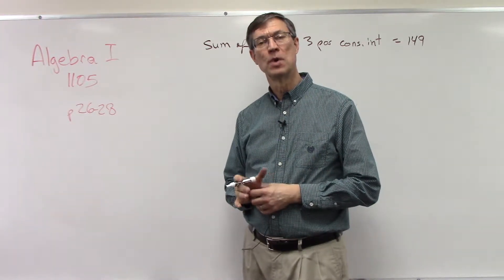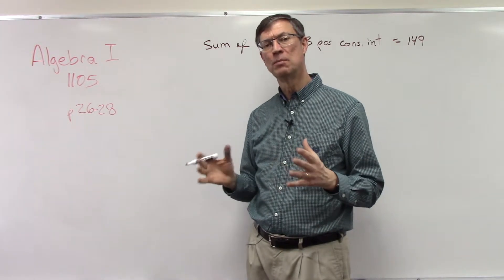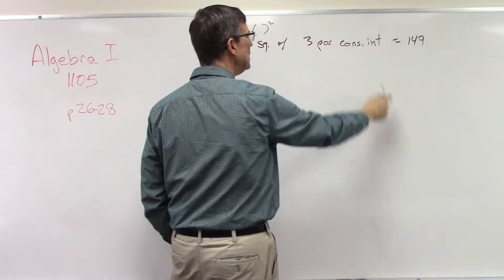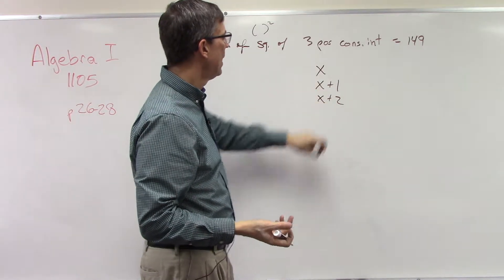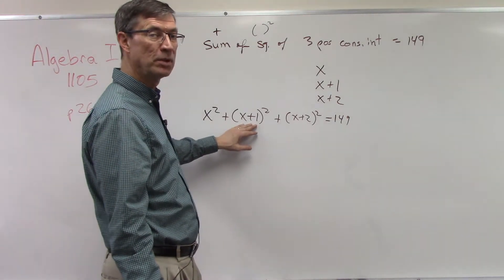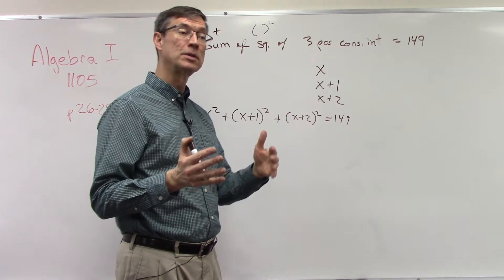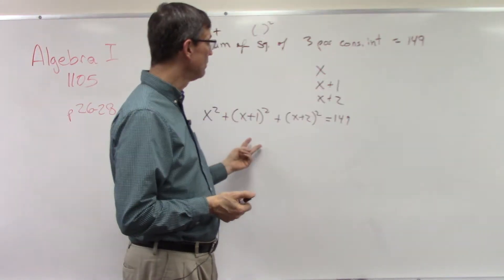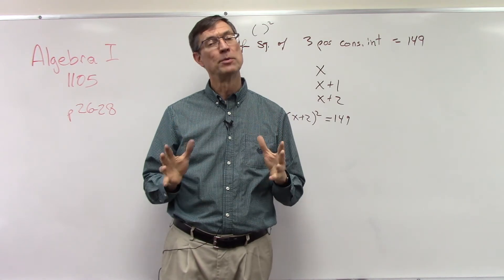Algebra 1105 pp 26-28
Lesson about solving story problems on pages 26-28 on Algebra PACE 1105